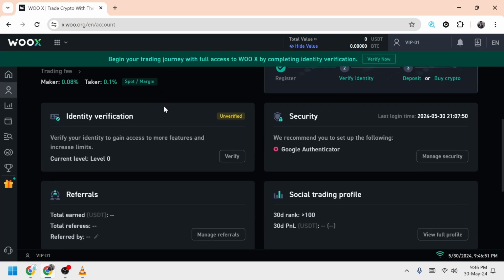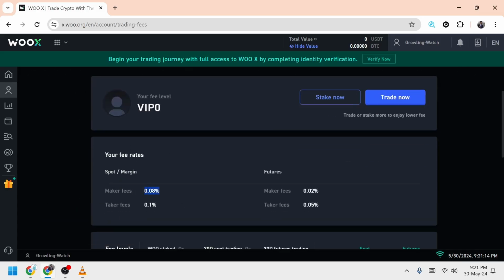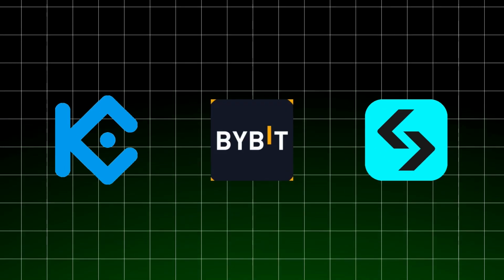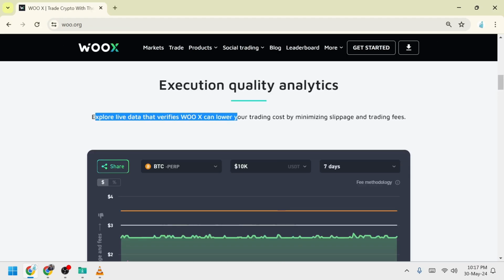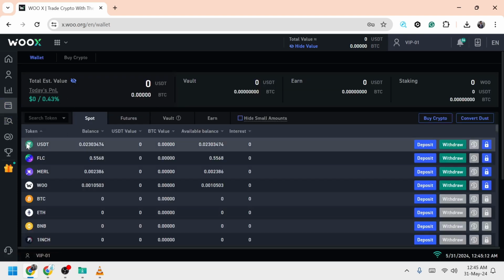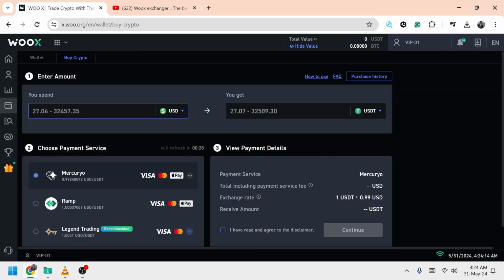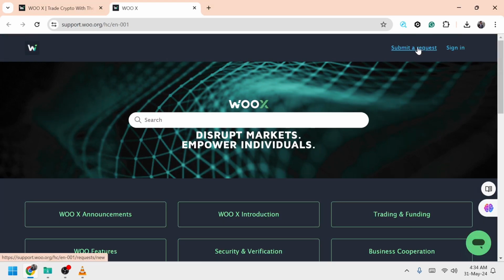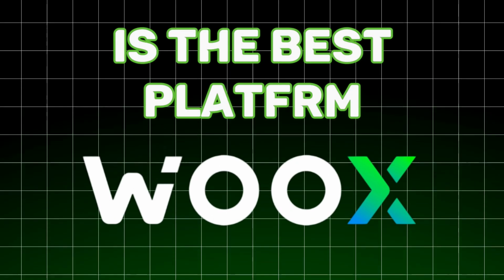Why "WOOX" Is The Best Exchange? || WOO X Exchange Tutorial For Beginners.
The Ultimate Trading Platform

In this comprehensive tutorial, learn how to navigate the Woox Exchange platform like a pro! From account setup to executing trades, we've got you covered. Whether you're new to cryptocurrency trading or looking to refine your skills, this step-by-step guide will help you harness the power of Woox Exchange. Join us and unlock the potential of digital asset trading today.